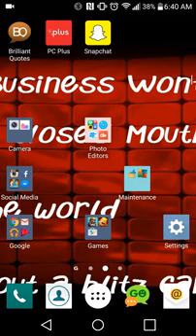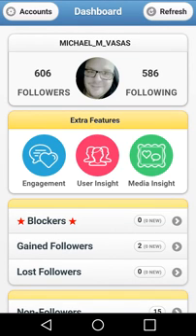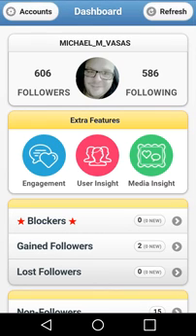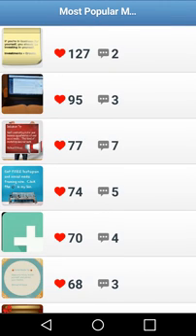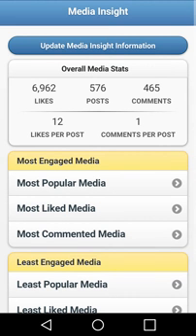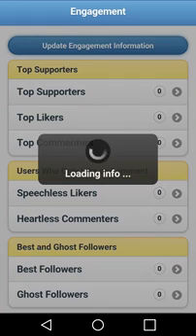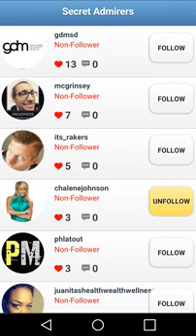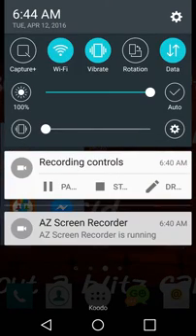InstaFollow App Tutorial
A quick tutorial about InstaFollow and why it is a great analytics tool for Instagram